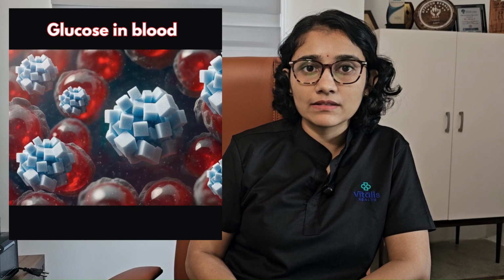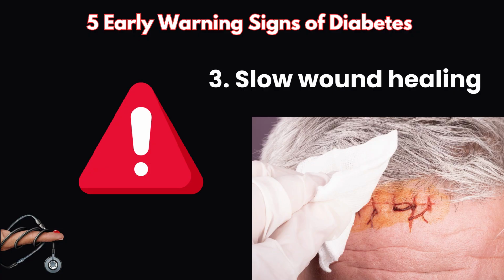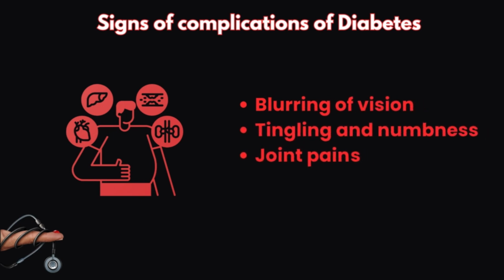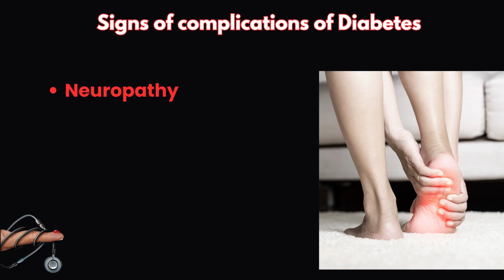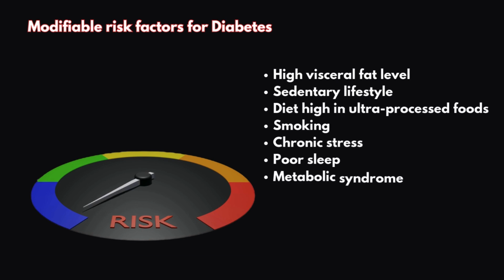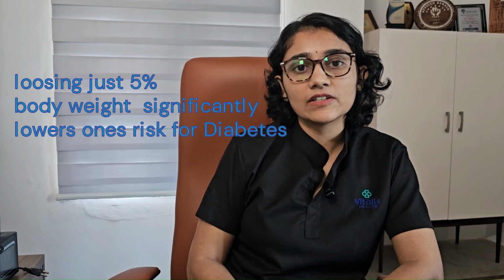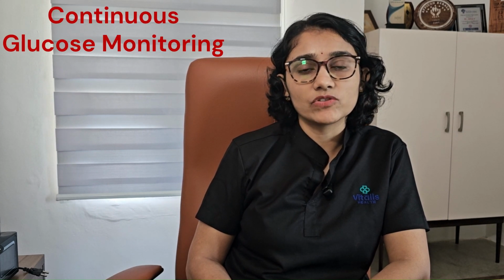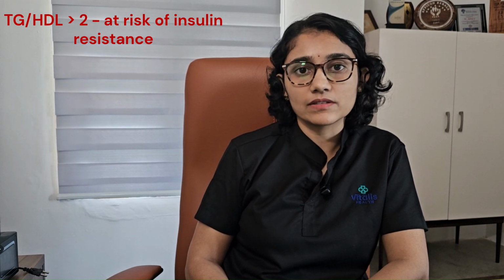5 Early Warning Signs of Diabetes & How to Address Them! | Dr. Jisha V | Vitalis Health | Kochi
Recognize these signs early, and take control of your health! 🌿
Early detection is key to managing diabetes. Book your screening today!

00:00 -  What is diabetes?
01:20 - "5 early warning signs of Diabetes"
01:36 - Acanthosis Nigricans
01:46 - Fatigue
02:07 - Slow wound Healing
02:19 - Frequent skin infections
02:46 - Frequent urination
03:00 - Other common signs of Diabetes
04:09 - Signs of complications of Diabetes
04:50 - Risk factors for Diabetes
06:19 - Modifiable risk factors
09:09 - Tests for Diabetes
09:18 - Blood glucose testing
10:00 - HbA1C
10:36 - Advanced Tests for early detection
11:00 - Continuous Glucose Monitoring
11:45 - Other related tests

Vitalis Health Lifestyle diseases and Longevity Clinic Kochi.